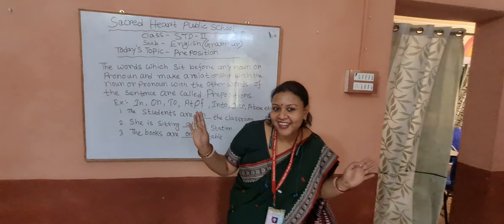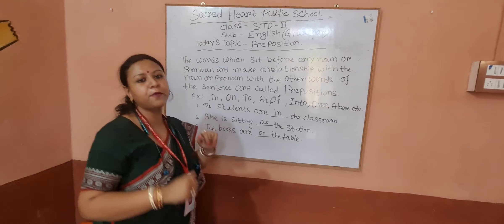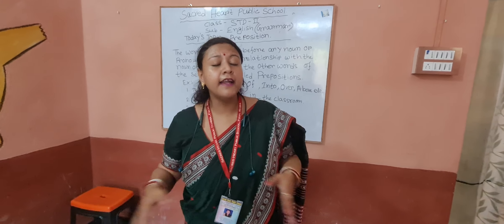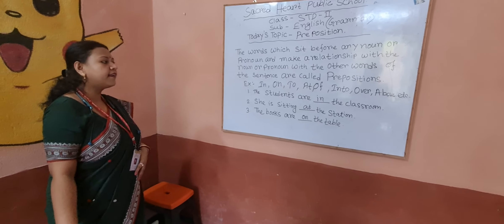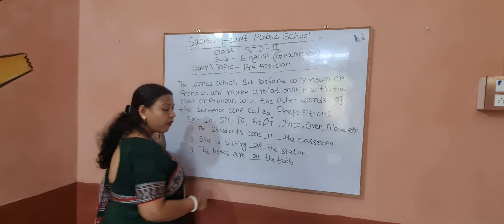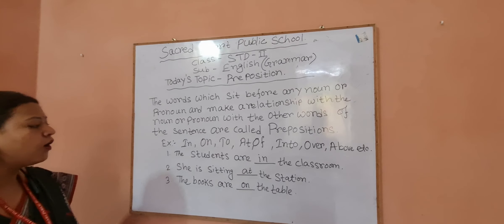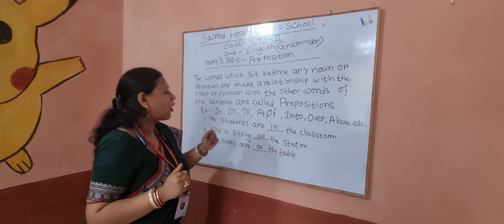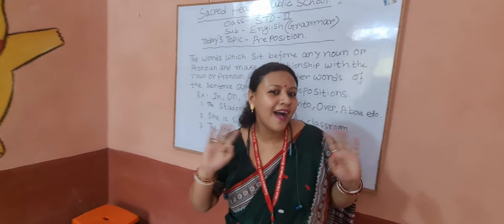SACRED HEART PUBLIC SCHOOL SUMMER VACATION ONLINE CLASS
SACRED HEART PUBLIC SCHOOL SUMMER VACATION ONLINE CLASS SUB : ENGLISH GRAMMAR
CLASS : ST 2